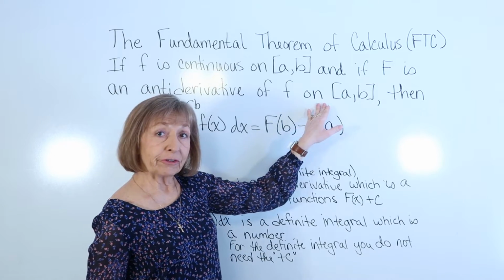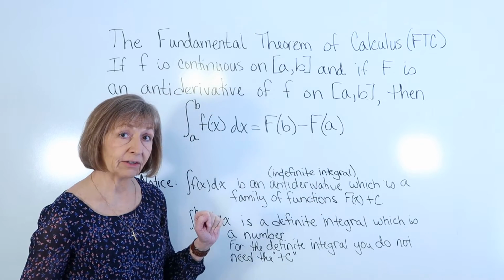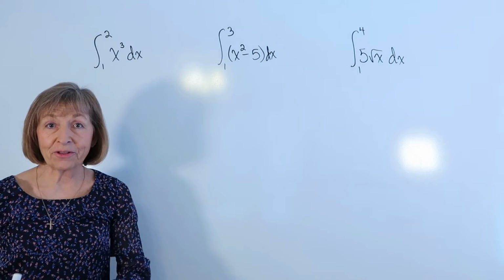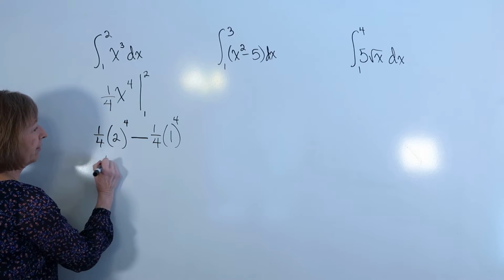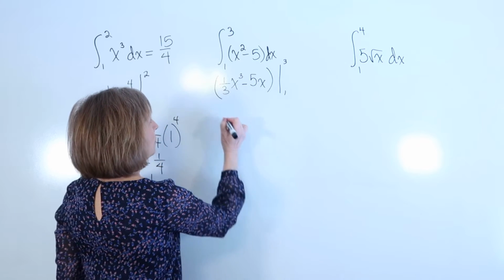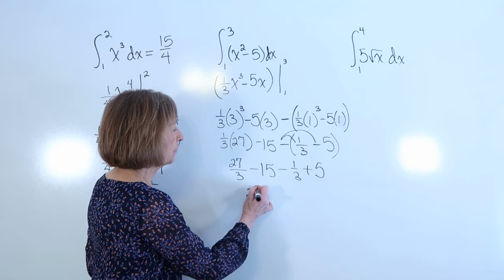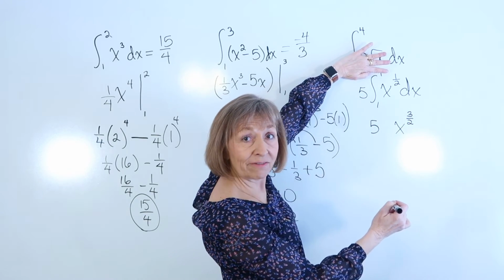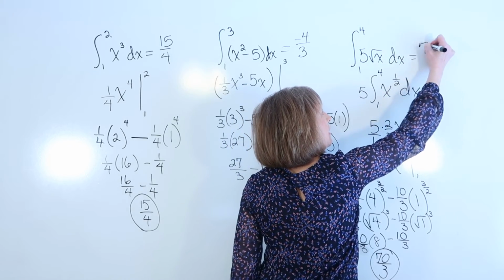Finding definite integral values the easy way! The Fundamental Theorem of Calculus.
To find the definite integral value for a lot of functions we can use either the limit definition or the results of the Fundamental Theorem of Calculus (FTC). Recall that the FTC says that if you have a continuous function on a closed interval, and F(x) is an antiderivative of f(x), the definite integral from a to b of f(x) dx can be found by evaluating F(b) - F(a). Two things here to notice are that the function f(x) must be continuous on the interval [a, b] and we must be able to find an antiderivative of f(x). When these conditions are met, evaluating the definite integral using the FTC is MUCH easier than through the limit definition of definite integrals. For a review of finding antiderivatives, view: